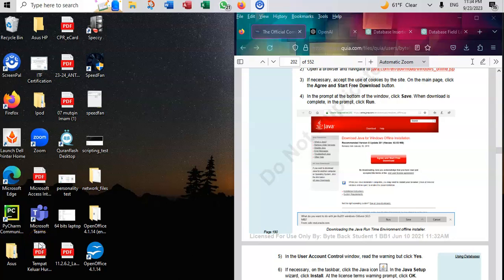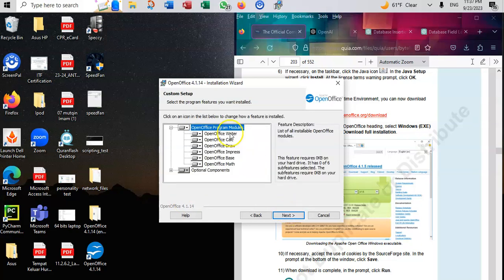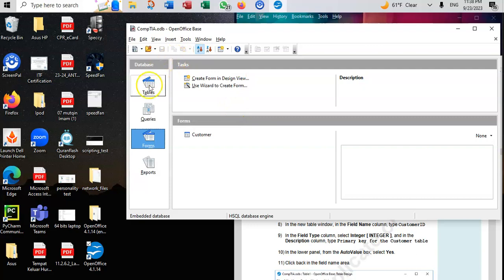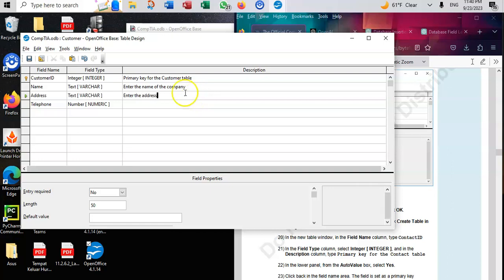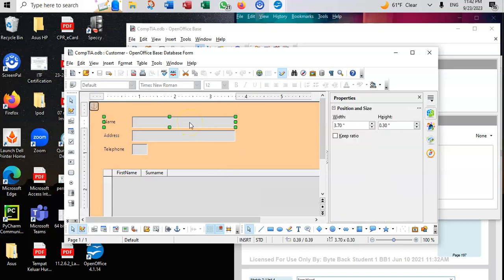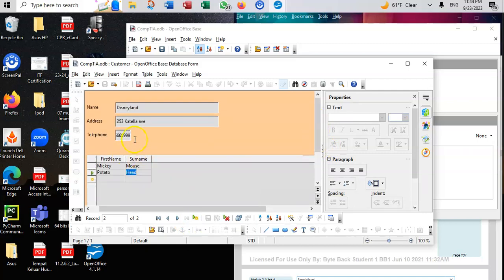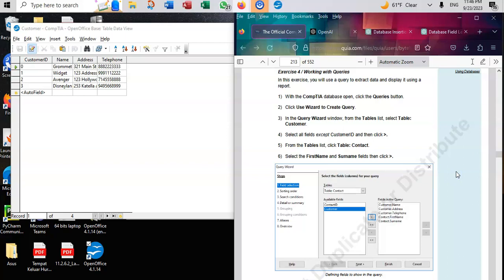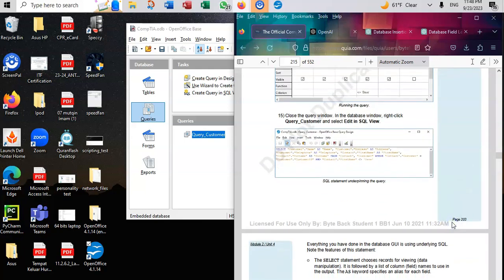Creating and Using Database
Lab 10: Installing JRE and Apache Open Office to create and use a database